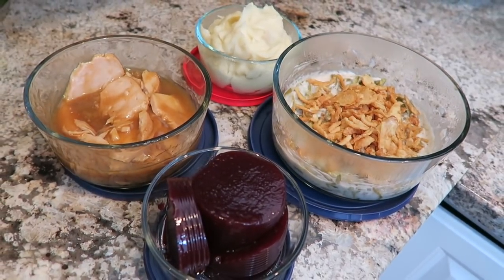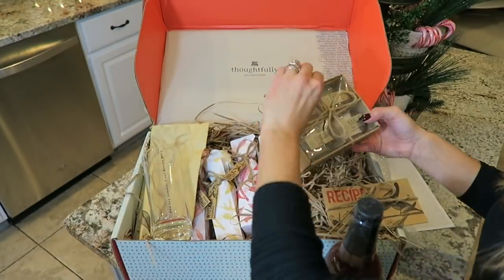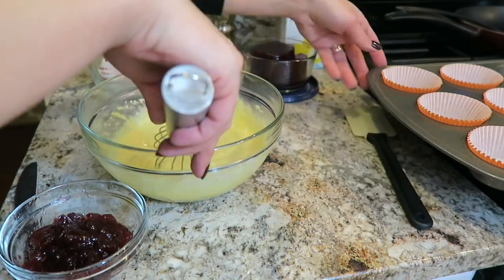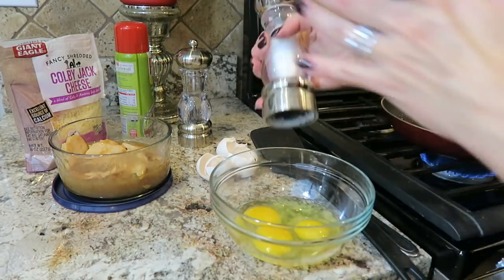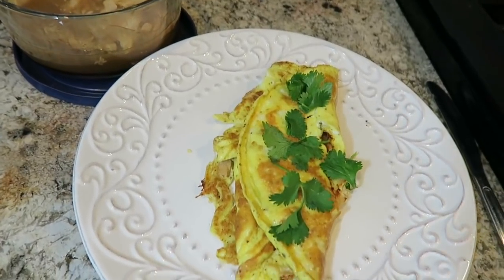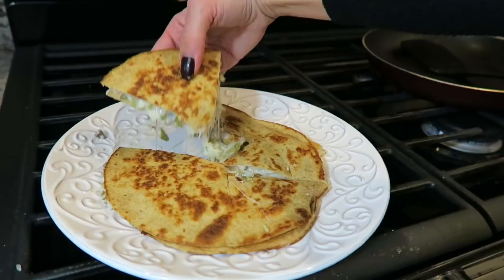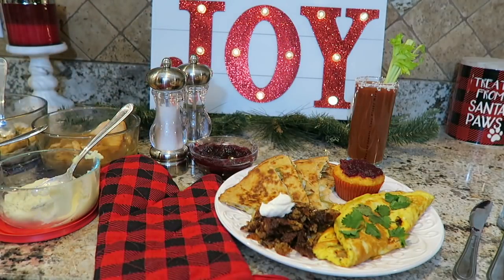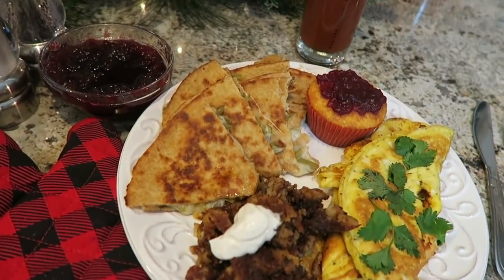thanksgiving leftover recipe ideas you'll actually want to eat | brunch menu | brianna k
hey loves! i have been craving brunch ever since thoughtfully sent me their bloody mary tour gift box + i partnered up with them for this video to share with you 4 easy brunch ideas you can make with your leftovers! and use the promo code: "brianna" for 10% off your order plus free shipping. and they have lots of themed gift boxes and a ton of good friday + holiday specials going on, so it's a great way to send a really thoughtful gift to anyone on your list.

in today's video i'm making cornbread muffins with jelly, a turkey omelet, green bean casserole quesadillas, and smash browns with mashed potatoes. let me know in the comments what's your favorite thing to make with your leftovers!

LIKE CLEANING LIKE ME? FREE HOLIDAY MRS. MEYER'S GIFT SET FROM GROVE COLLABORATIVE:
I have an awesome gift for you guys through grove collaborative- a free mrs. meyer holiday dish soap, hand soap, multi-surface spray, and striped dish towel with a $20 purchase.

A BIT ABOUT MY CHANNEL:
I'm a working mom of two who lives in Cleveland, Ohio, and like most women, trying to have it all. I'm a mama 24/7, work a full-time job Monday-Friday, and a Youtuber on the weekends and evenings after  the kiddos go to sleep. I make content to empower others, share fun information, and unleash some of my creativity. On this channel you'll find mommy and lifestyle videos, shopping hauls, cleaning and organization, home decor, holiday and party decorations, boss lady tips and advice, and some style and beauty videos sprinkled into the mix. xoxo

A BIT ABOUT ME:
I was born and raised in Cleveland, Ohio. I attended Ohio University, where I acquired a bachelor's degree in broadcast journalism, and a master's degree in communication. From there, I joined Teach For America and taught 7th grade English in Baltimore, MD. I moved home to Cleveland to marry my husband, and have worked in a variety of roles in recruitment and HR. I currently manage a recruitment team, where I work from home when I'm not traveling for my job. I have two babies- my son Landon is two years old, and my daughter Presley is three months old. I love being a mommy, decorating our home, planning parties, shopping, working out, cooking, cleaning, and meeting new people. I'm a bit obsessed with leopard print, wine, coffee, and reality TV shows. I am very passionate about helping others, and ensuring the world is a better place, especially when it comes to our children.

xoxo
-brianna k